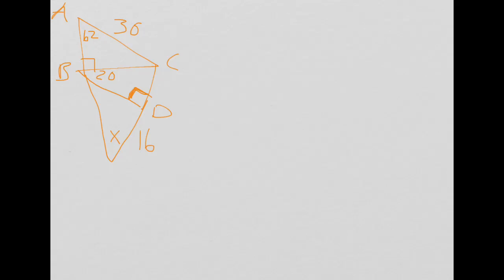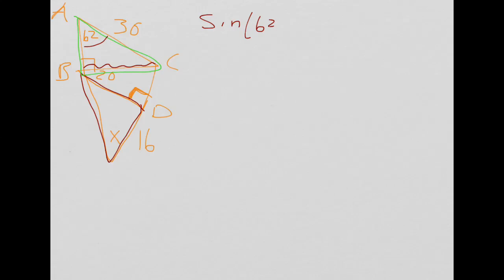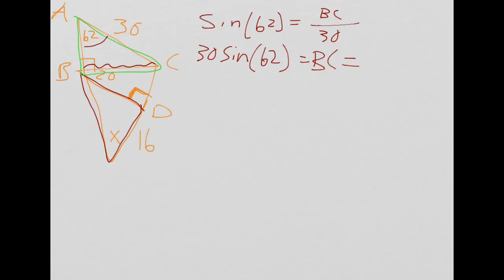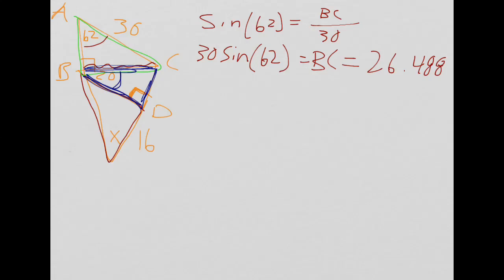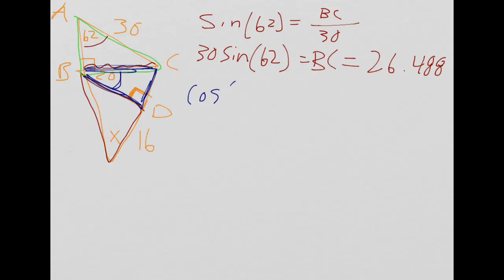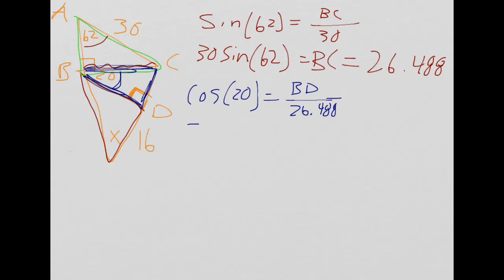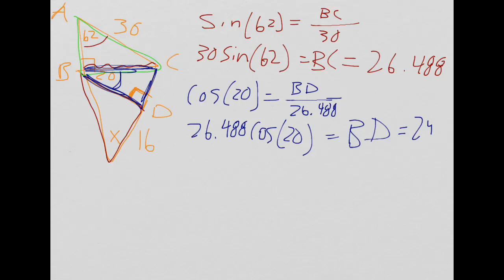PGH Trig 11